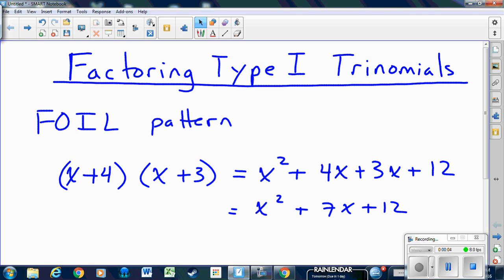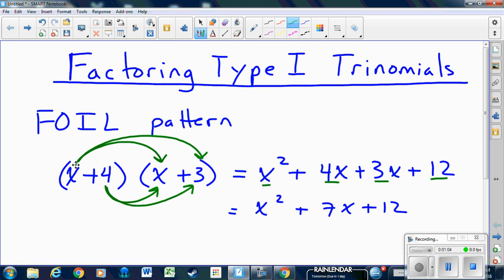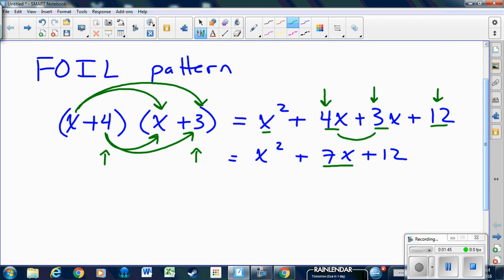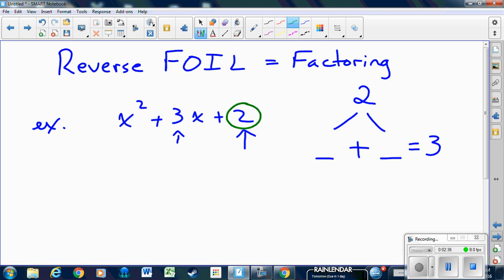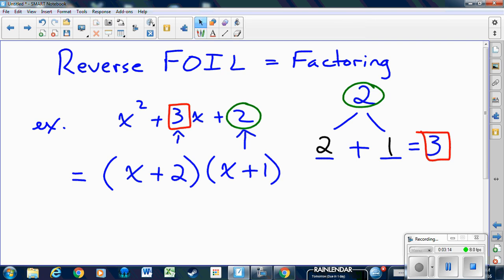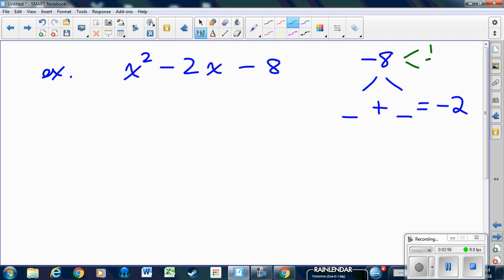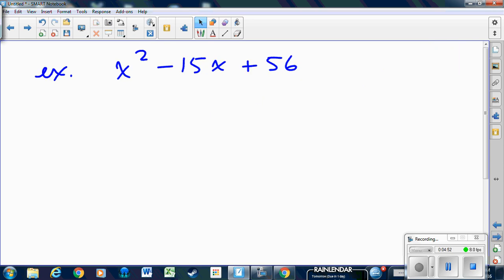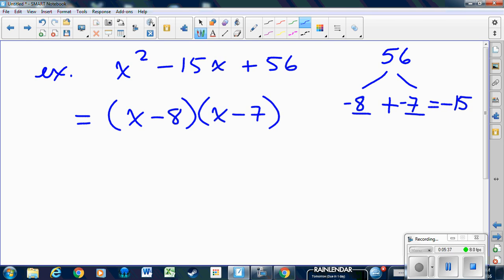Factoring Type 1 Trinomials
In this video I will show you how to factor type 1 trinomials.  This video is one in a series of videos on factoring trinomials.  The links for the other vids are :